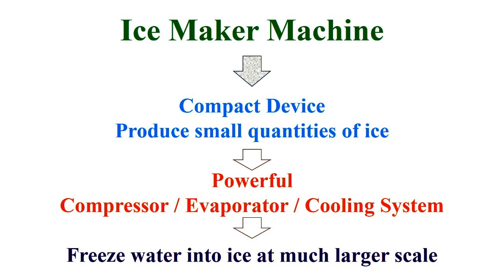Principle and Types of Ice Maker Machine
Ice Maker Machine is a compact device produce small quantities of ice by using powerful compressor and evaporator and cooling system to freeze water into ice at much larger scale, Types of Ice Maker Machine (Modular Ice Machine + Undercounter Ice Machine + Counter Top Ice Machines + Ice Dispenser Machine) +  Storage Bin of Ice Maker, Types of Ice Productions (Cube Ice + Flake Ice + Gourmet Ice)